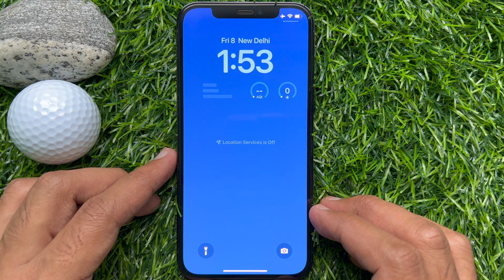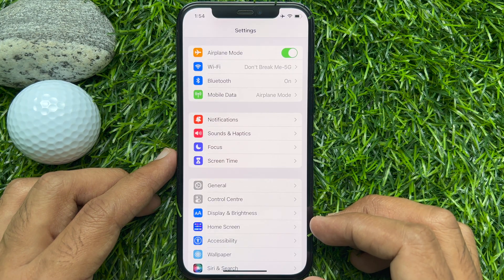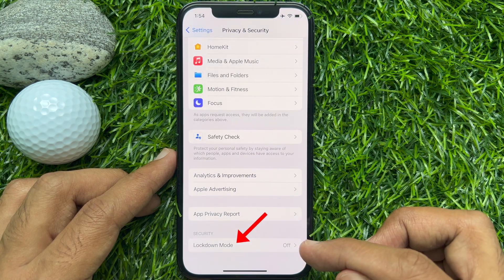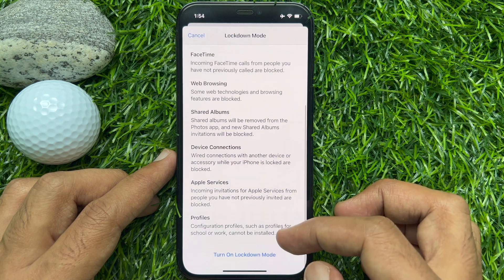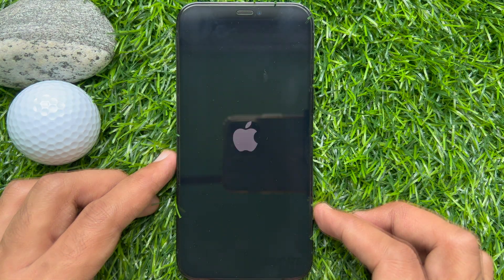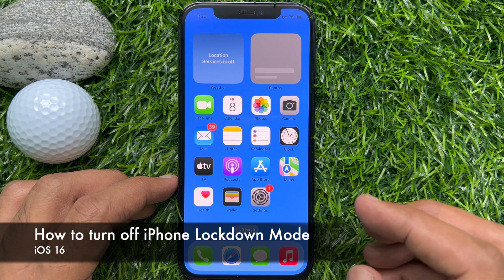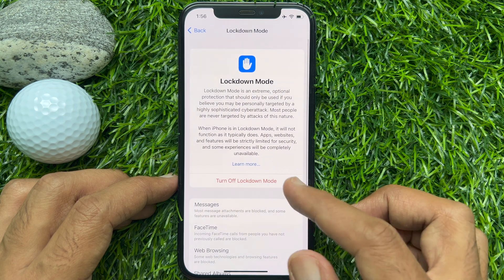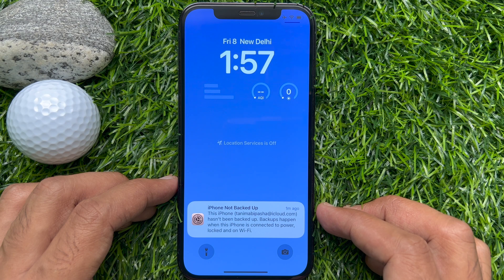How to turn on iPhone Lockdown Mode in iOS 16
How to turn on iPhone Lockdown Mode and How to turn off iPhone Lockdown Mode in iOS 16.